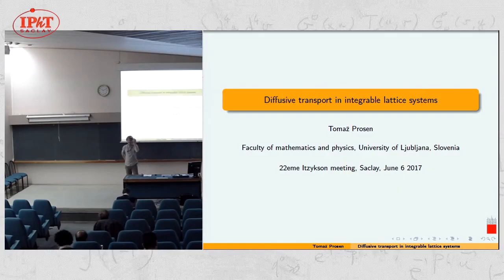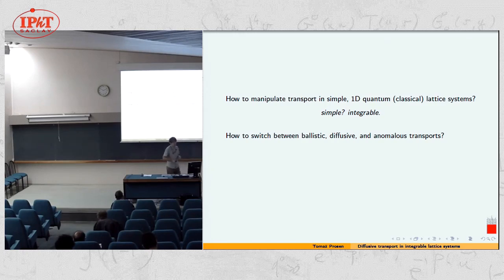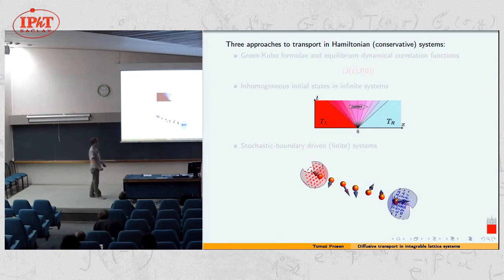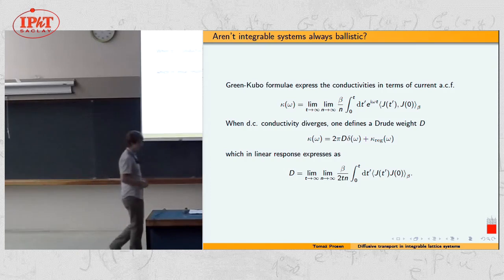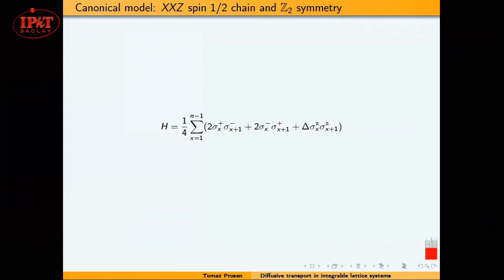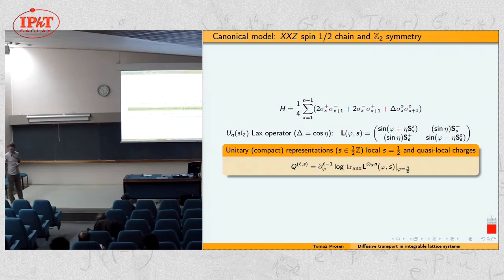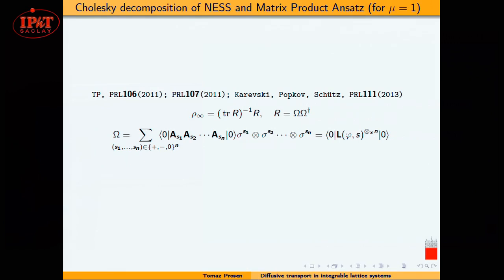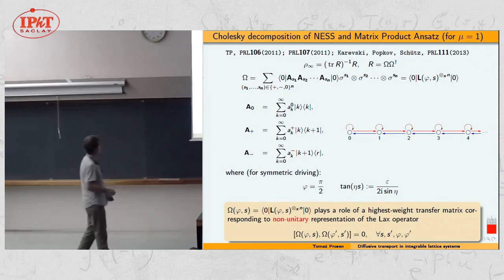Tomaz Prosen Diffusive transport in Integrable lattice systems